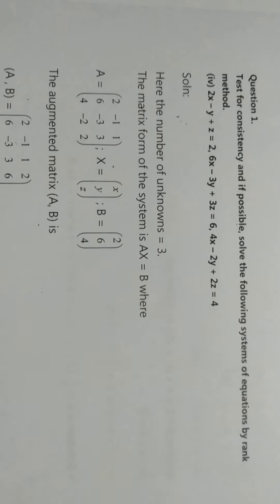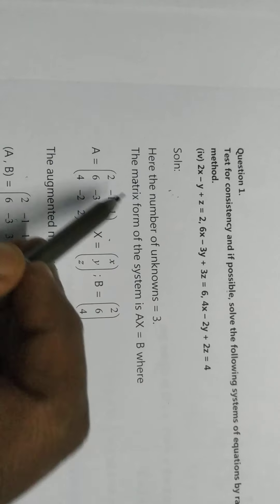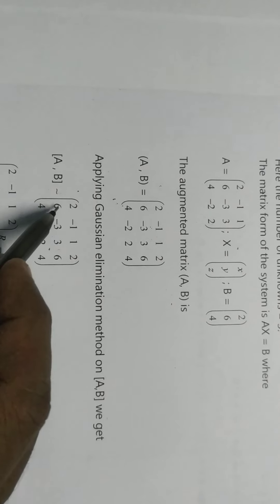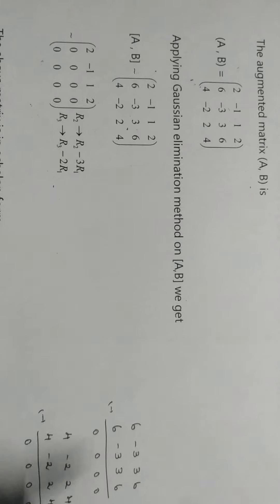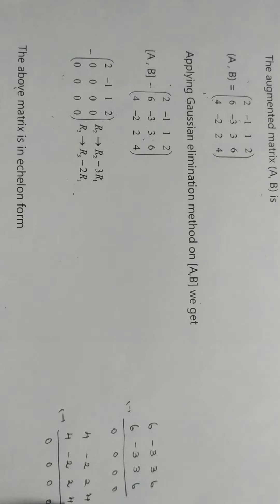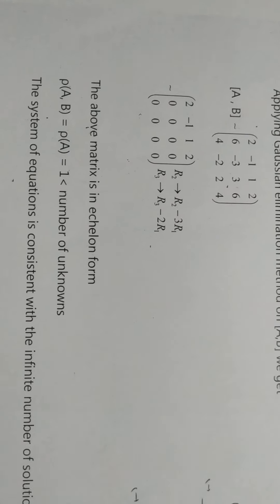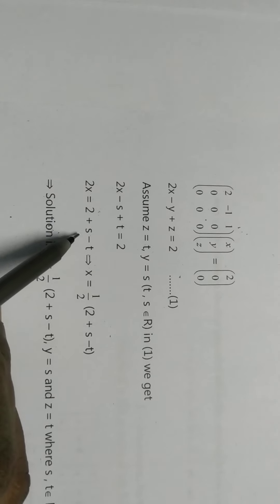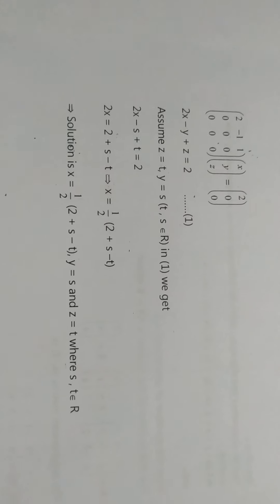12th Std Maths Chapter 1 Application of Matrices Exercise 1.6 Q.No.1(iv) |Tamil | English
CLASS 12 Maths Chapter 1 Application of Matrices Exercise 1.6 Q.No.1(iv)| TN